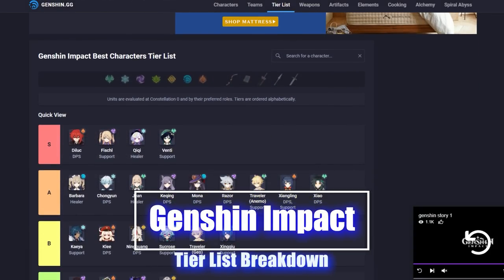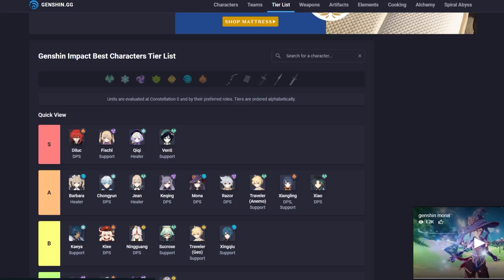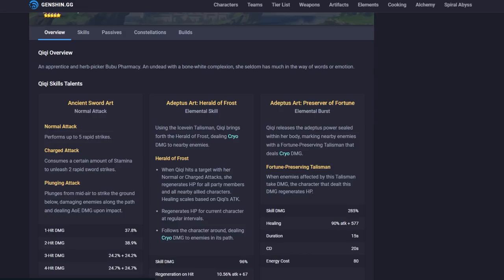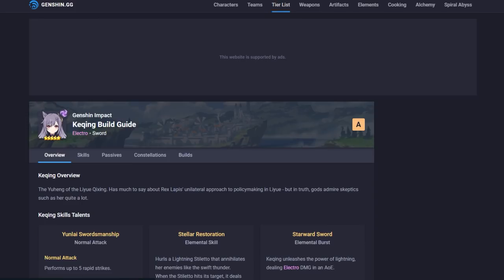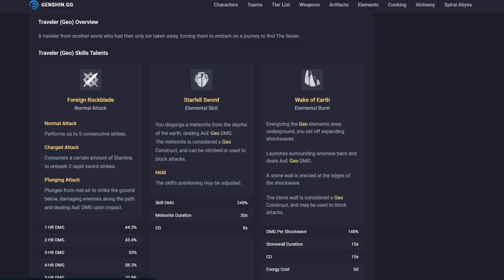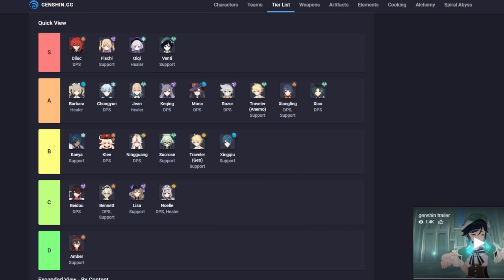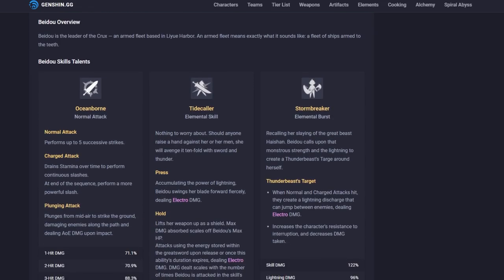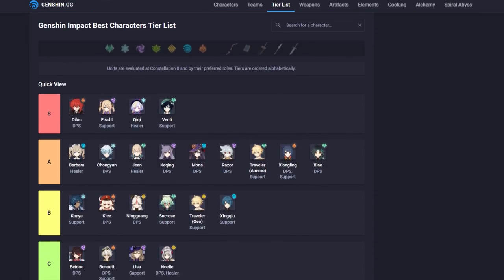Genshin Impact: Tier List Characters Breakdown My Opinion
I wanted to make this video because I get a lot of questions on tiers and characters. So I made this so people can see what I think. And make a general idea on their own for character choices.